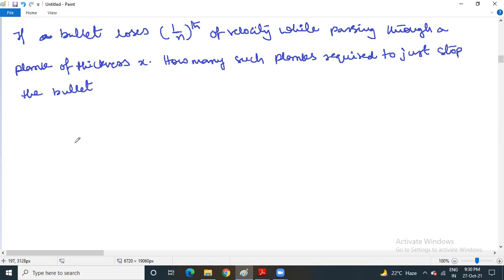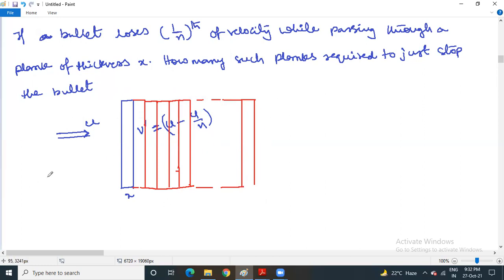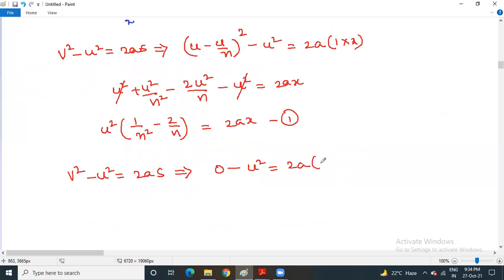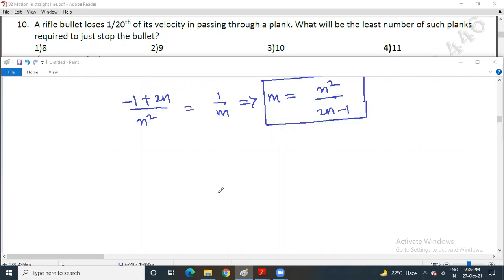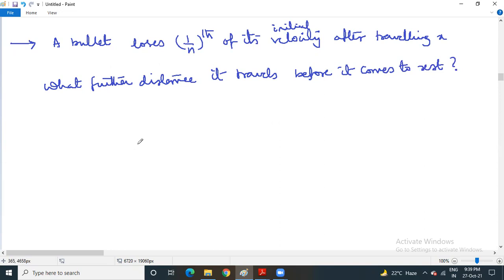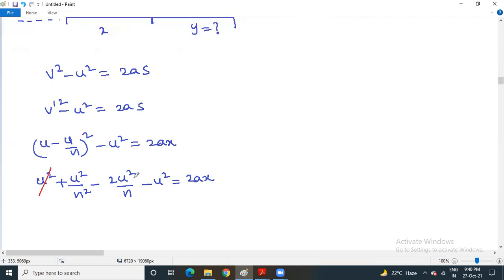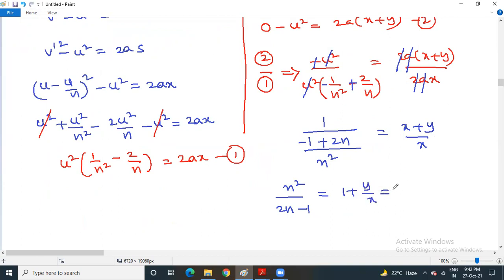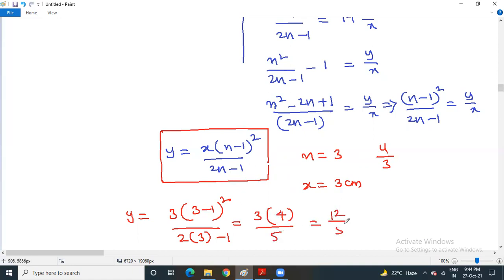14) Application of Equation of motion 2(for JEE & NEET)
This video helps the students to understand & derive the equation for number of planks required by a bullet & to determine the stopping distance for a bullet when it loses part of its velocity